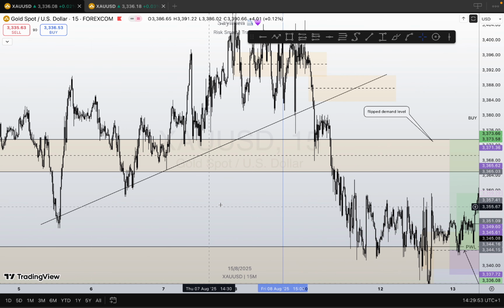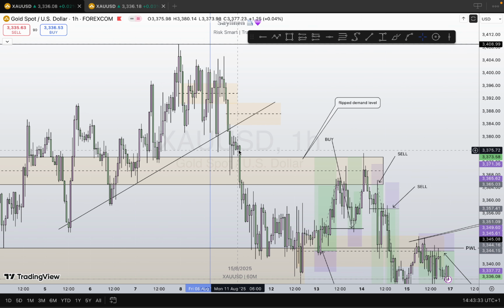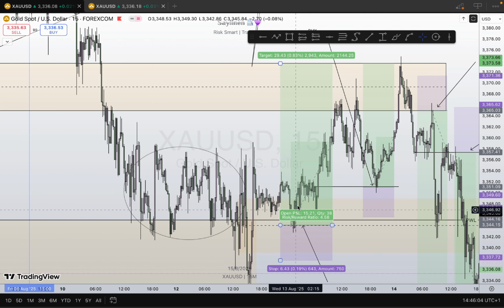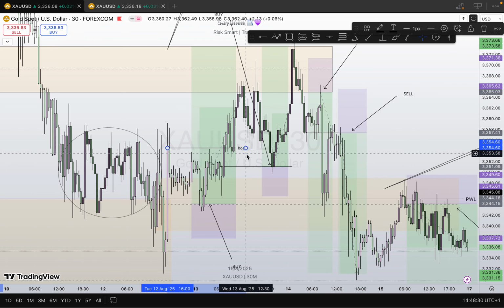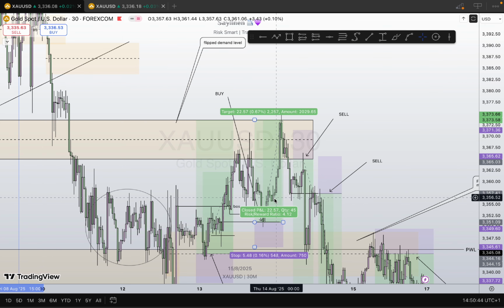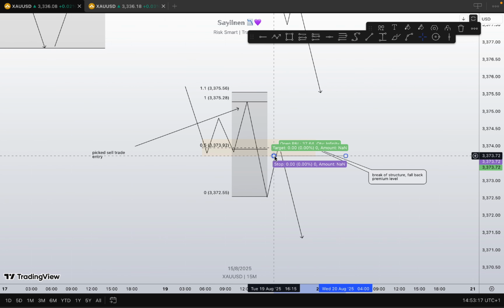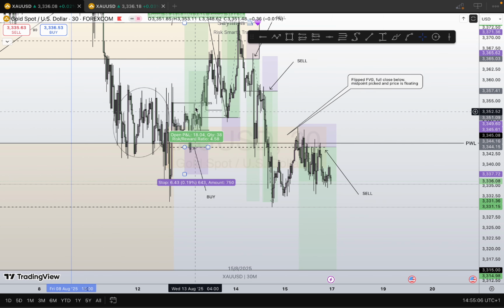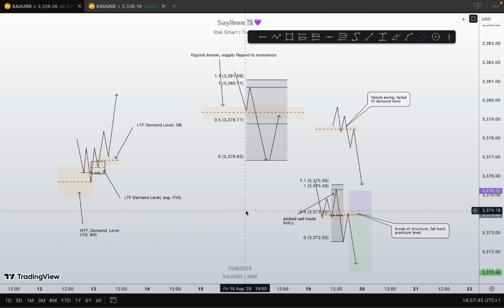The GOLD Entries You Wish You Took This Week (XAUUSD Recap)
🔥 In this video, I break down the exact entries that caught this week’s XAUUSD moves. You’ll see step-by-step trade breakdowns, price action explained clearly, and lessons you can apply to your own trading right now.

👉 Don’t miss this if you’re serious about mastering gold trading.

📊 Chapters:
0:00 – Intro
0:43 – Quick gold market recap
5:23 – Entry model explained
5:30 – Buy trade breakdown
9:13 – Sell trade breakdown
16:40 – Key lessons for next week